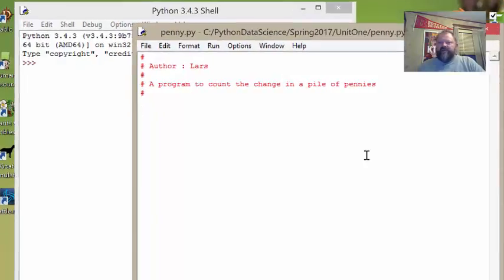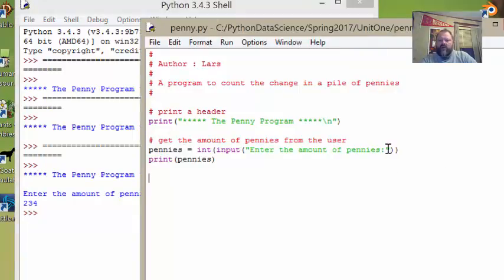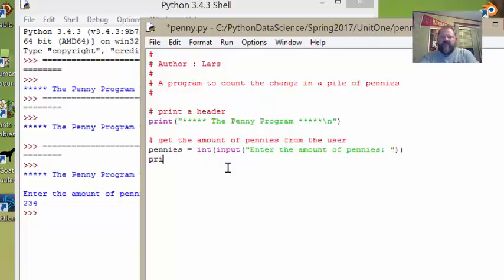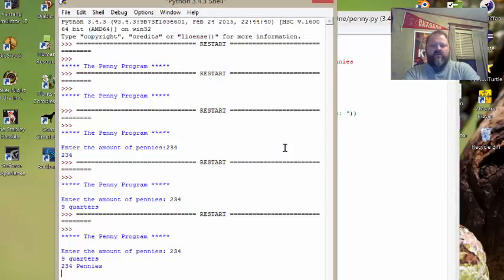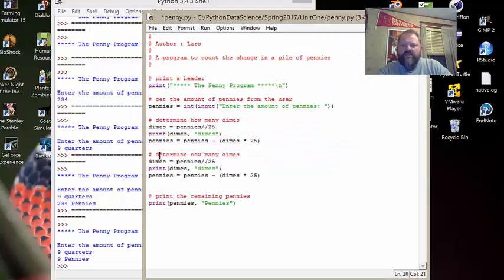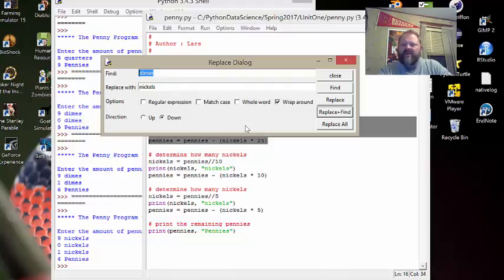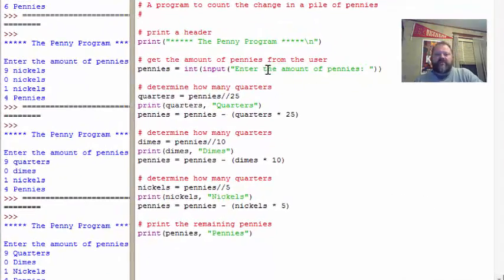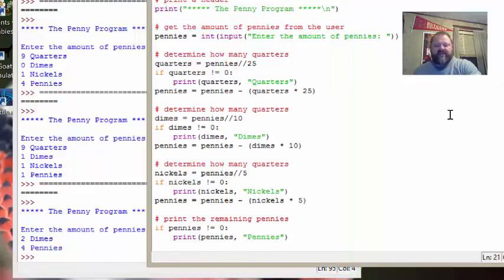PMDS Unit 1 3 Spring 2017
The Third video for Unit 1.  A Simple Program.